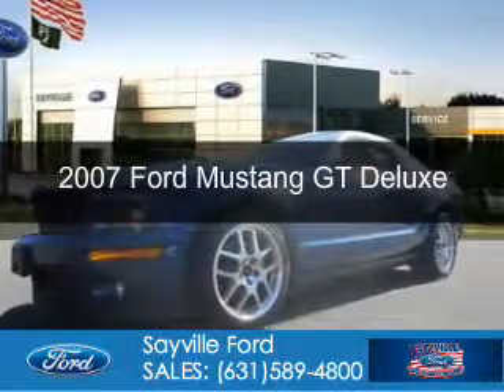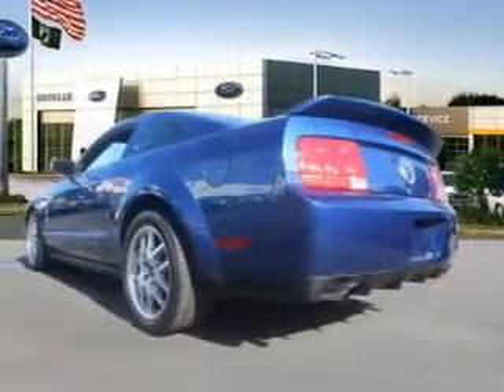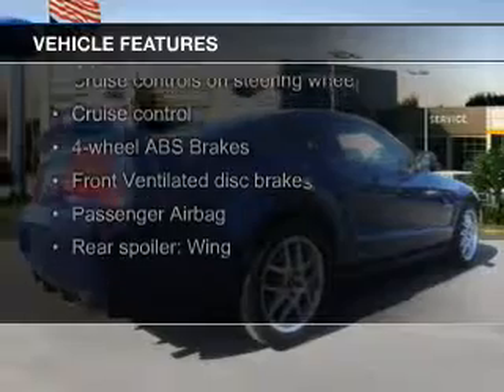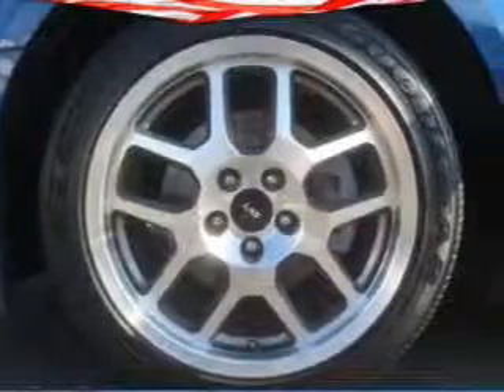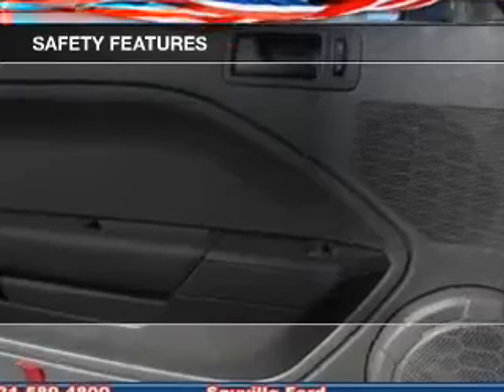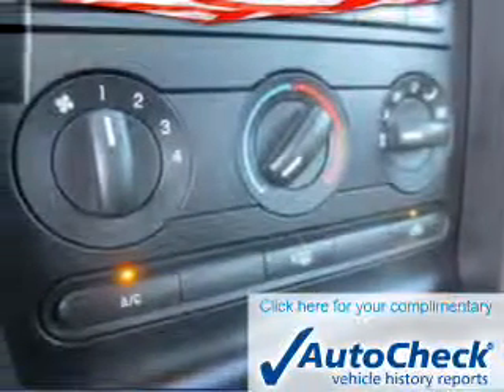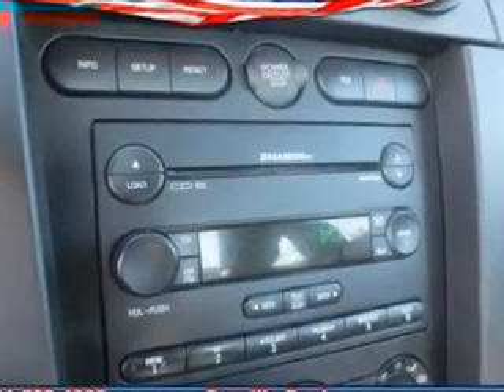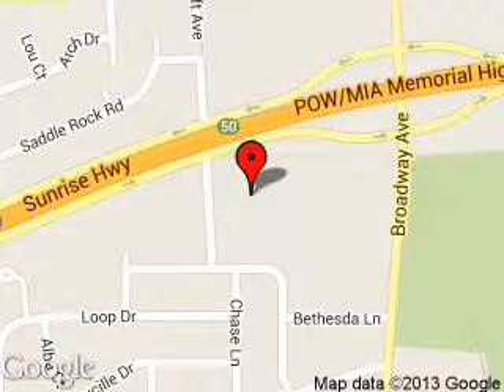2007 Ford Mustang - Sayville NY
Phone:
Year: 2007
Make: Ford
Model: Mustang
Trim: GT Deluxe
Engine: 4.6 liter 8 cylinder 24 valve
Transmission: 5-Speed Manual
Color: Vista Blue Metallic
Mileage: 79523
Address:
5686 Sunrise Hwy.